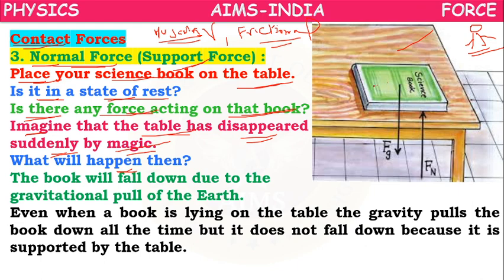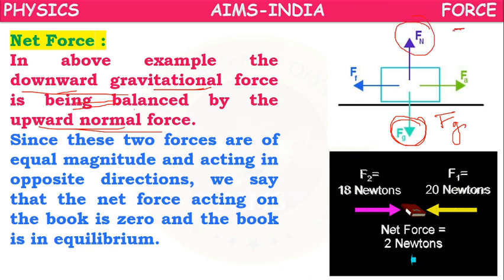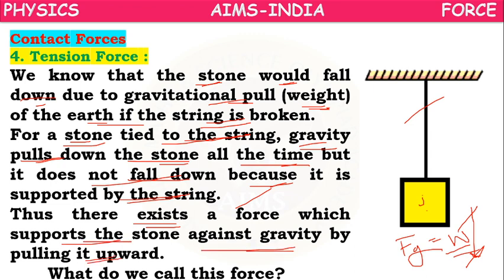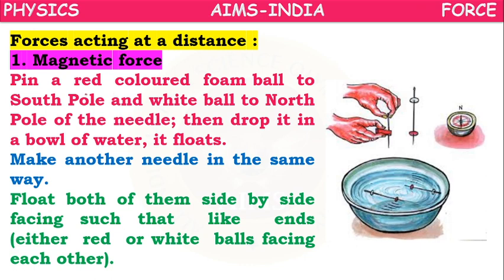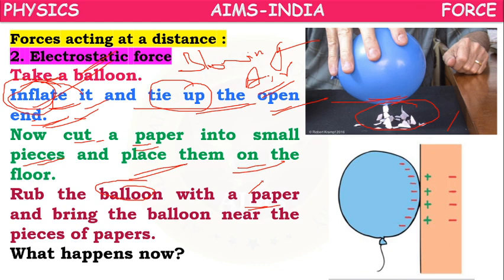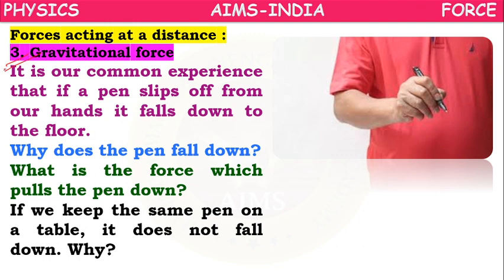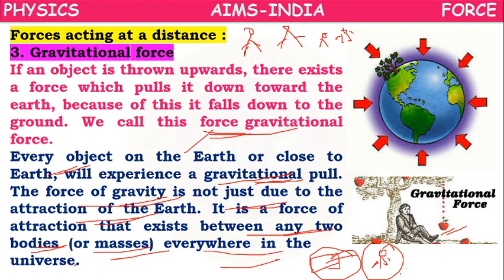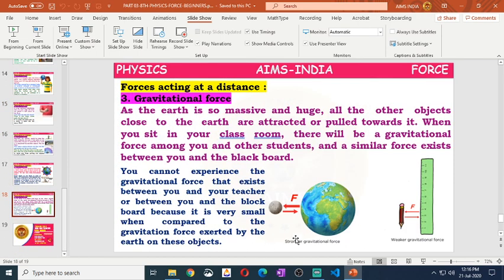8TH | PHYSICS | FORCE | PART 03 | AIMS-INDIA